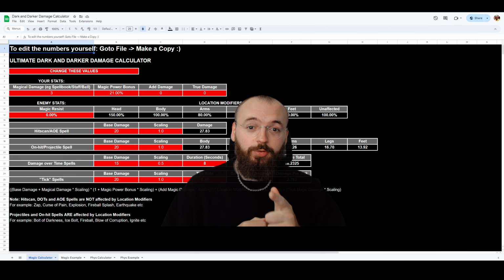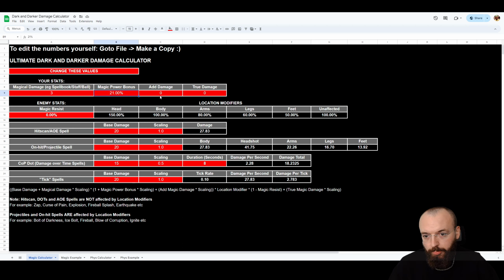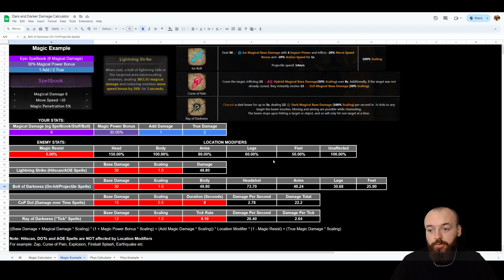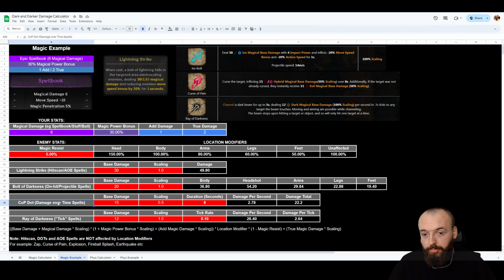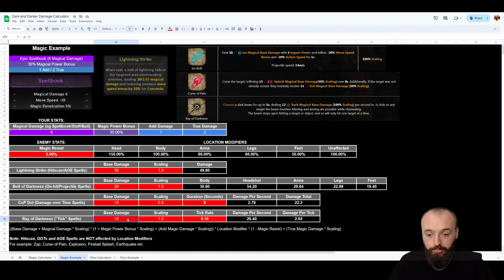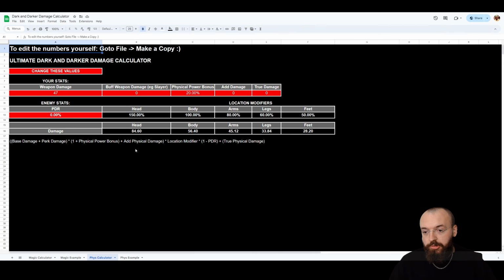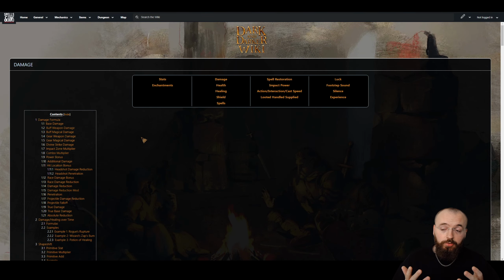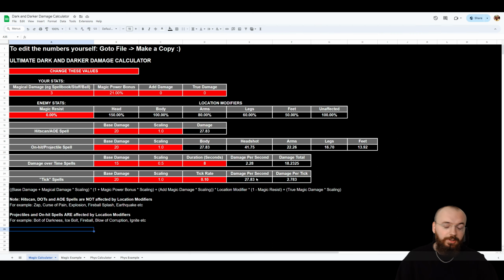ULTIMATE Magical & Physical Damage Calculator (FREE and EASY-TO-USE) - Dark and Darker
Chapters:
0:00 Intro
0:39 Magic Damage
3:39 Warlock Calculator
4:09 Physical Damage
5:16 How to Edit/Download